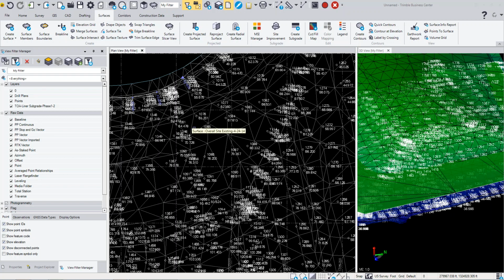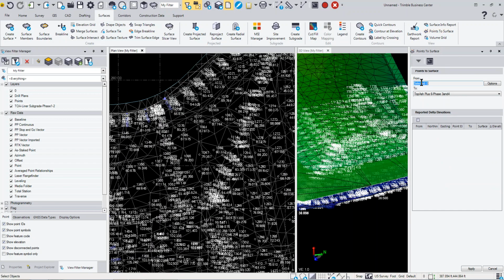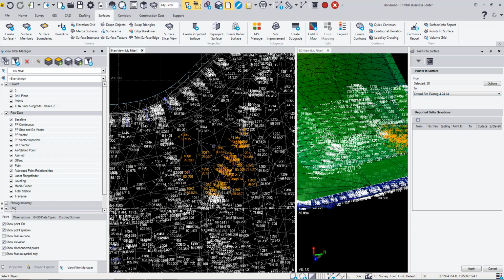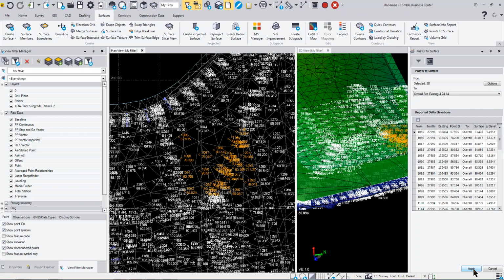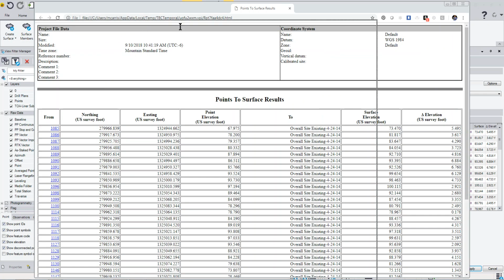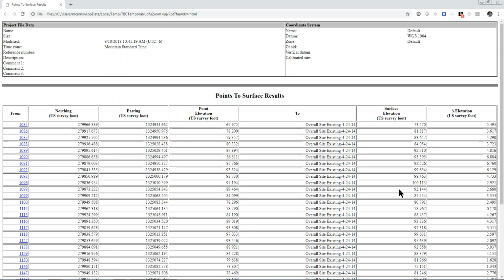TBC - Point to Surface - Surface Modeling Edition Commands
The process described involves creating a report to compare point elevations relative to a surface. By navigating to the surfaces command or tab and selecting 'points to surface,' users can choose specific points and a reference surface for comparison. In this example, the task involves analyzing points on a capped landfill to determine their relationship to the original surface. Upon selection and application, the system provides details such as the northing and easting coordinates of the points, the reference surface, the surface elevation, and the delta elevation. Additionally, users have the option to generate a more detailed report by clicking 'show report,' which opens the information in a web browser for easier viewing and printing. This report includes comprehensive data on the delta elevation, the reference surface, and the actual elevation of the points, offering a clearer understanding of the elevation differences.